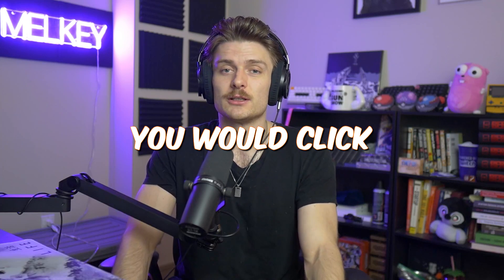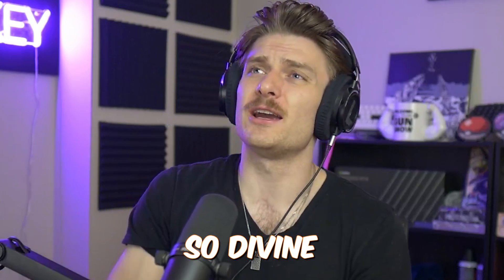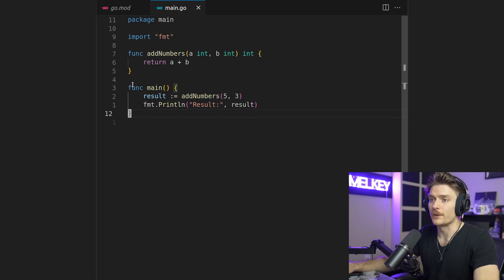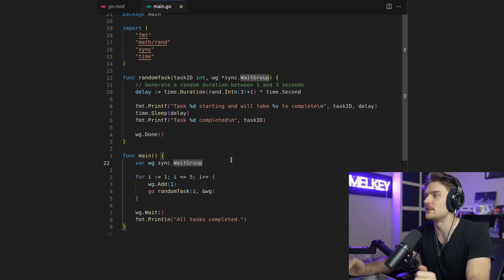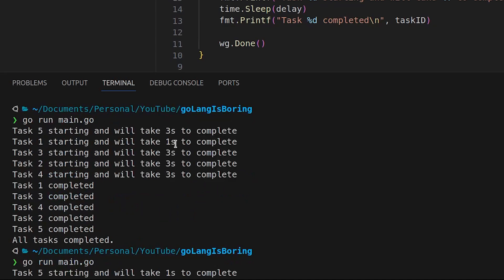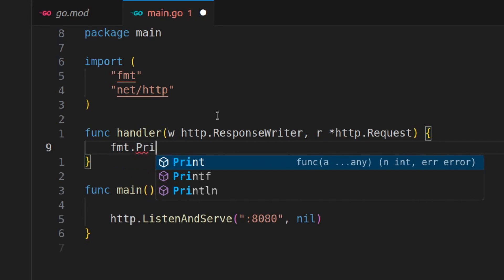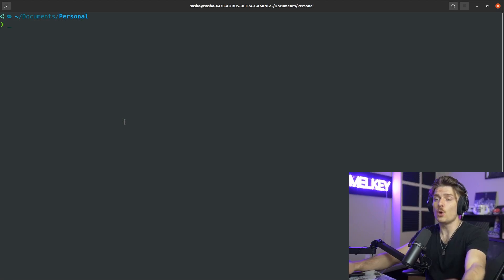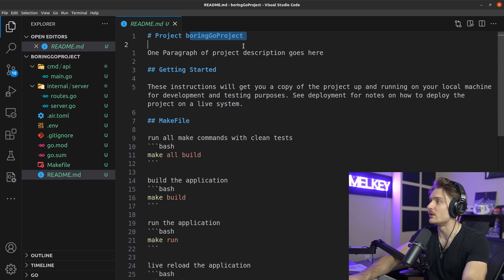Golang Is Not a Sexy Programming Language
Golang is not a sexy programming language. And that's okay.
In this video im going to convince you that this, be design, is what actually makes Golang a sexy programming language.

I stream live on Twitch every weekend